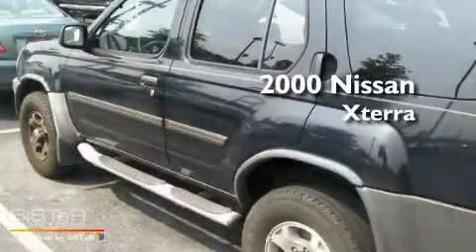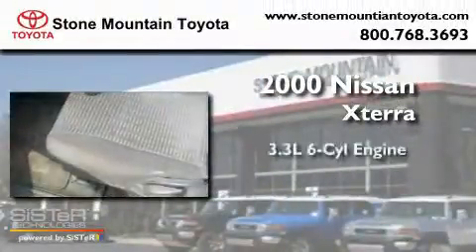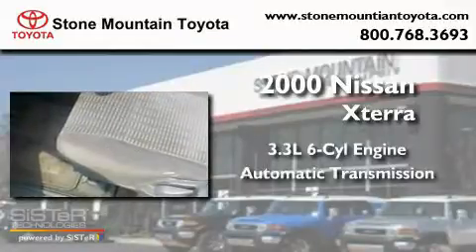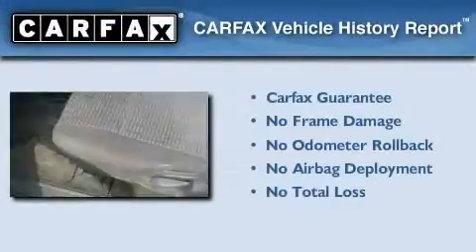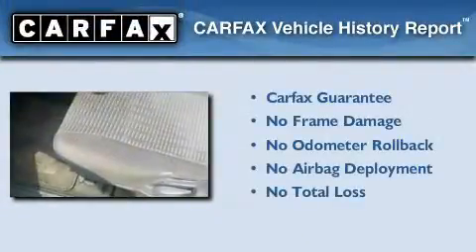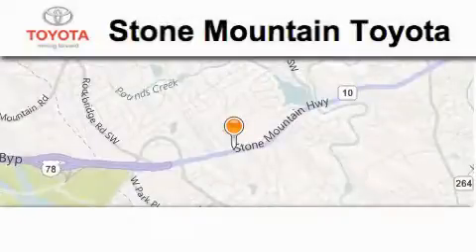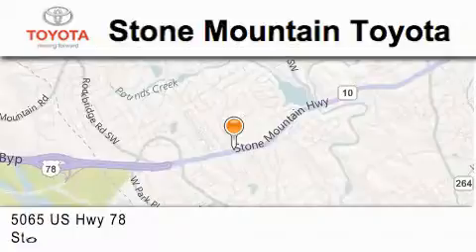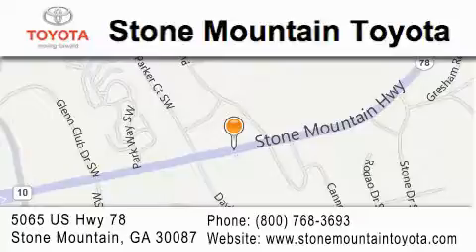2000 Nissan Xterra Stone Mountain GA 30087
Year : 2000
 Make : Nissan
 Model : Xterra
 Engine : 3.3L V-6 cyl
 Trans . : Automatic
 Exterior : Super Black
 Miles : 174,130
 Interior : Dusk
 Stone Mountain Toyota
 5065 U.S. Highway 78
 Stone Mountain , GA 30087
 Pre-Owned 2000 Nissan Xterra Stone Mountain GA